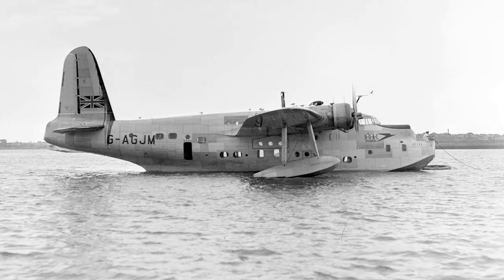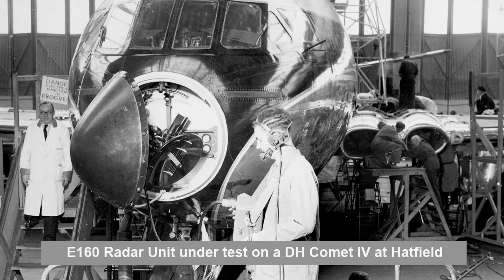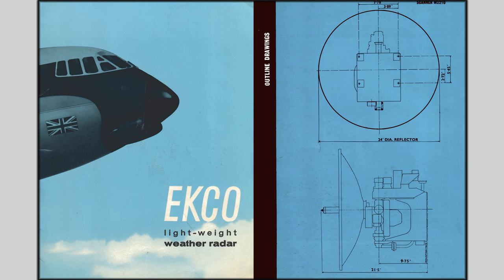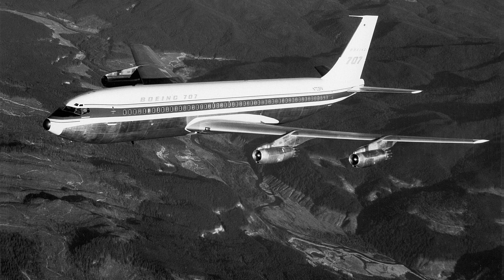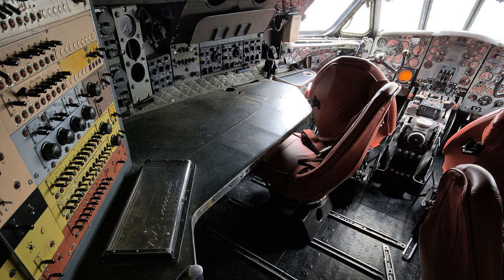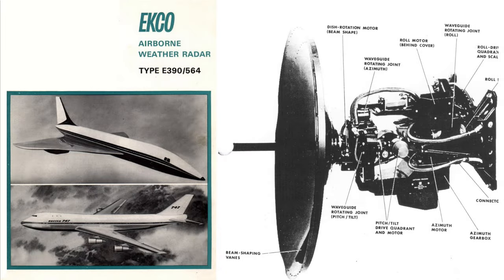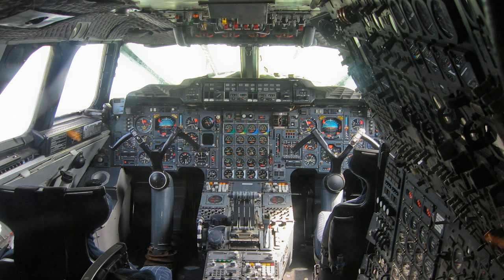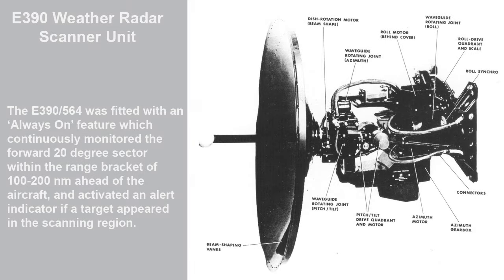EKCO Airborne Weather Radar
*You may wish to pause the video here and there as some of the photos and schematics are a little text-heavy with details.

Notes:
1. Short S.25 Sunderland Mk1s were fitted with EKCO "ASV (Anti-Surface Vessel)" Mark II radar from October 1941. This was a primitive low-frequency radar system operating at a wavelength of 1.5 meters, featuring a row of four prominent "stickleback" aerials on top of the rear fuselage, two rows of four smaller aerials on either side of the fuselage beneath the stickleback antennas, and a single receiving aerial mounted under each wing outboard of the float and angled outward. ASV Mark III radar was introduced in early 1943, and the Sunderland Mark IIIs it was installed in were designated "Sunderland Mark IIIAs. The ASV Mark III operated in the centimetric band and used antennas mounted in blisters under the wings outboard of the floats, instead of the cluttered stickleback aerials.

2. Post-war, all priority was given to the development of domestic Radio and TV related products as government contracts were being terminated. Malmesbury eventually went over to domestic heating products, and equipment already manufactured for military use went straight into the redundant stock of the Ministry of Supply. At Southend, T1154 transmitters were modified for the world amateur market but the world was flooded with ex-military equipment, but most, such as R1155, T1154 and other radio stock, were dumped into old quarries and filled in.

3. As originally designed, the basic E190 system consisted of four modules: Scanner unit M2210, Transmitter/Receiver M2211, Indicator unit M2212, and Junction Box M2219.

4. Malmesbury was part of the PYE group but in the 1970's reverted back to EKCO Aviation products, and Helicopter Attack Radar was also produced there.

Sources:
Watts, Simon (August 2018). Airborne Maritime Surveillance Radar: Volume 1. Morgan & Claypool.
"Electronic Equipment, ASV (Air-To-Surface Vessel Radar) Mk II". Imperial War Museum.
Flight, 20 January, 1956.
Flight, 2 November 1954.
Cyril W. Lingwood.
Derek Cole.

Photos:
Cumulus by ELG21 – Pixabay user_id:3764790
Clouds by ELG21 – Pixabay user_id:3764790
Sunset by ELG21 – Pixabay user_id:3764790
Thunderstorm by Bidgee (Wiki)
Hail Damage by Dave Subelack A380 from AsiaWire
ASV Mk II front transmitter antenna on a Consolidated PBY 20 May 1944, From Collections Canada MIKAN no. 3583273
Pre-production AI Mk III indicator in the Fighter Interception Unit (June 1940) courtesy of The RAF Museum.
de Havilland Comet IV Navigator’s Station by Vinsomnia
Swiss Air Lines Convair 240 (HB-IRV) at Ringway on 25 March 1950 by RuthAS
Pre-production AI Mk III in FIU Blenheim courtesy of the RAF Museum
de Havilland Mosquito NF MkII Crown Copyright via IWM
Beaufighter Mark VIF Crown Copyright via IWM
Trident Cockpit by Ryan Hemmings
C. O. Stanley courtesy of National Science and Media Museum, Bradford. (CC 4.0)
EKCO Anson (G-ALIH) at Shoreham in 1959 (Author’s Collection)
EKCO Anson (G-AGPG) at Southend Airport (Author’s Collection)
de Havilland Comet 4 with EKCO E160 Radar Unit under test at Hatfield (Author’s Collection)
Other photos by the Author.

EKCO Airborne Search Radar Catalogue (Author’s Collection)